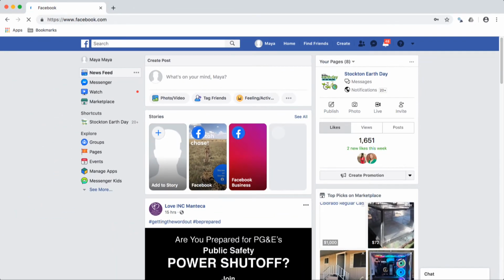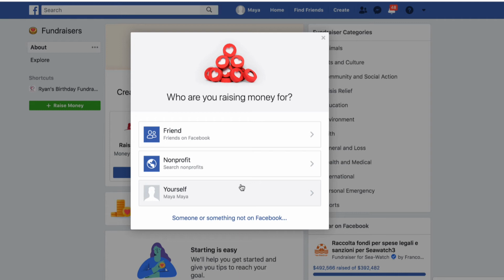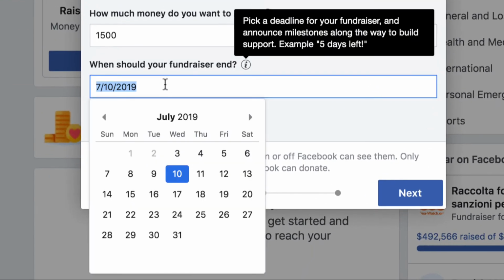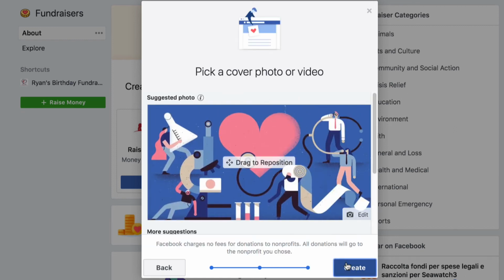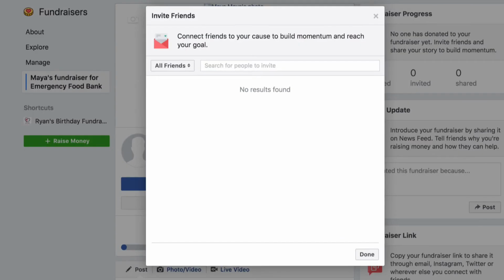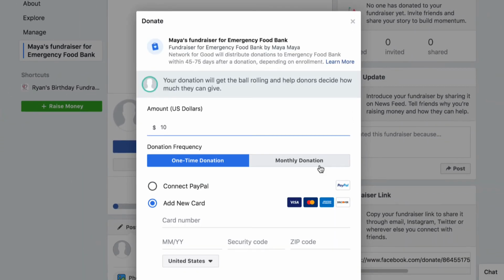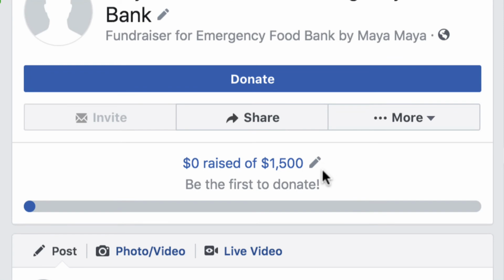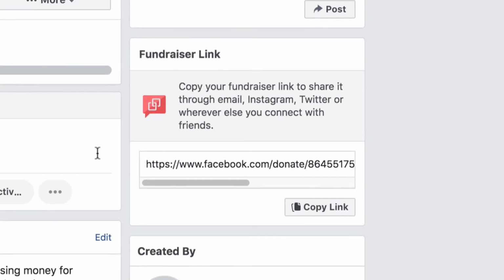Creating a Facebook Fundraiser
In this tutorial, you'll learn how to create your own fundraiser on Facebook.